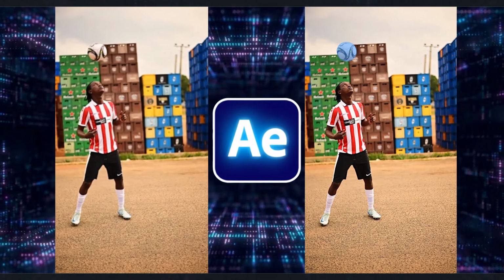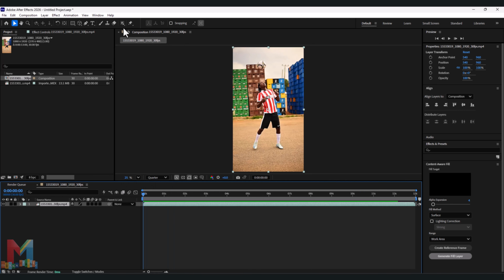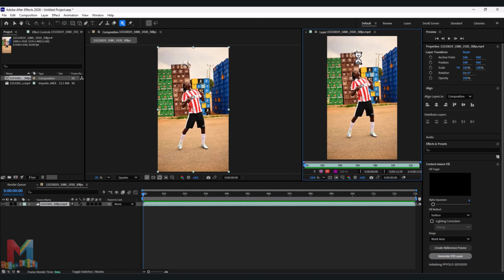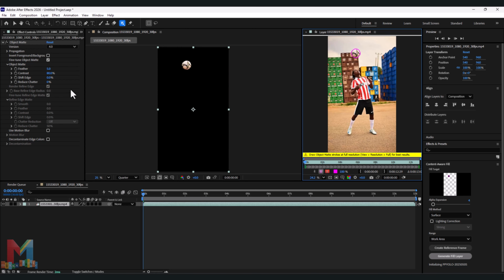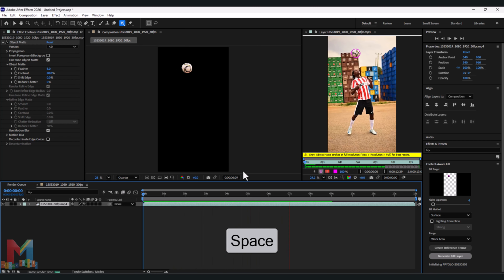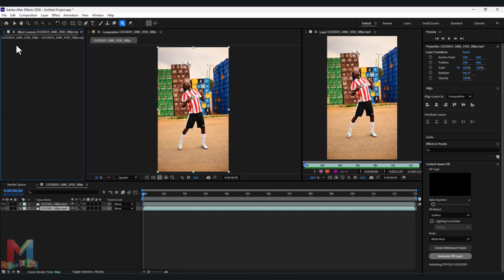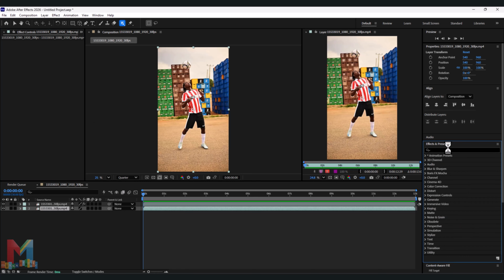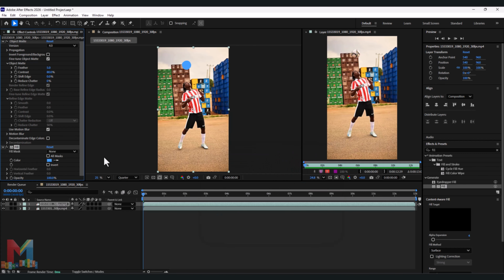After Effects Object Mask Tutorial | Professional Object Isolation & Animation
After Effects Object Mask Tutorial: Learn professional object isolation & animation step-by-step! In this After Effects tutorial, you will master the Object Mask tool to isolate and animate moving objects perfectly. 🚀

If you want a professional object isolation & animation workflow, this After Effects Object Mask tutorial is for you. Whether you are editing in After Effects or Premiere Pro, mastering object tracking and masking will elevate your motion graphics and VFX. In this video, we cover the Effect Controls panel, using Motion Blur for seamless tracking, duplicating layers (Ctrl+D), and applying the Fill effect to adjust Opacity, Shift Edge, and Contrast.

🔥 Inside this After Effects Object Mask Tutorial:
• How to use the Object Mask tool for professional object isolation.
• Essential tracking and animation settings in Effect Controls.
• Why enabling "Use Motion Blur" gives cleaner VFX results.
• Duplicating layers, adding a Fill effect, and adjusting Shift Edge.